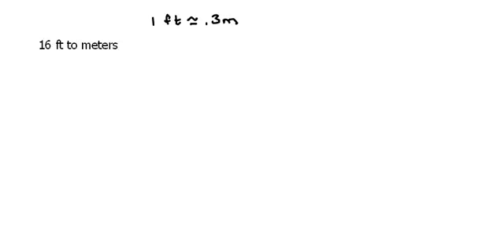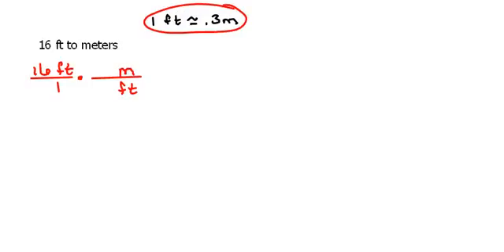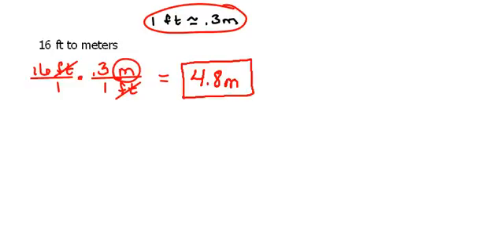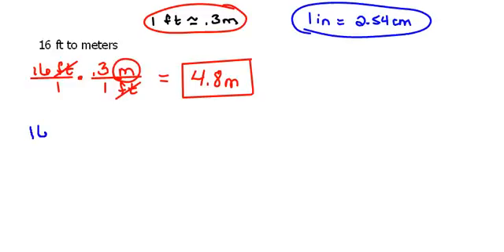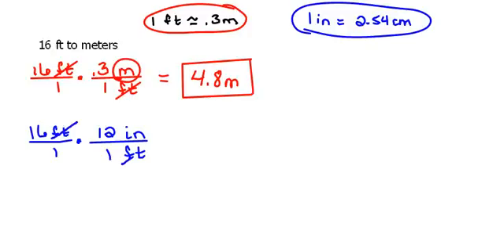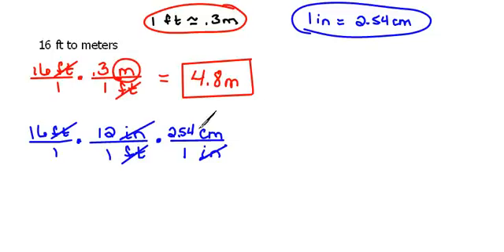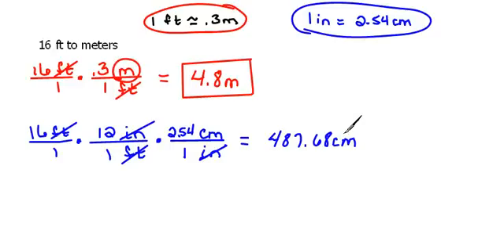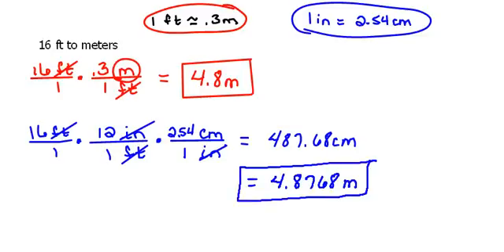Converting feet to meters 7.5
How to convert feet to meters using both a 1 step and a multi step process